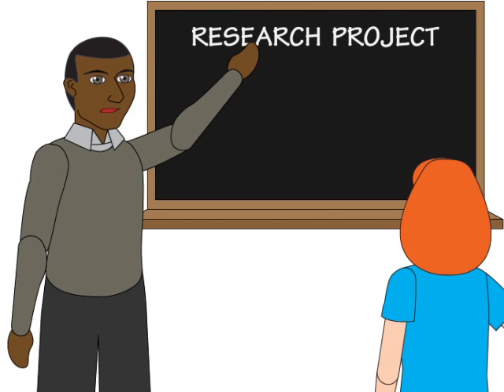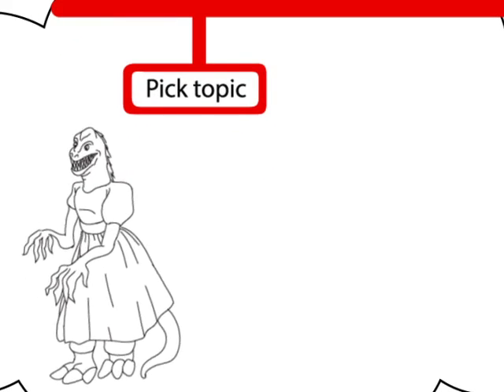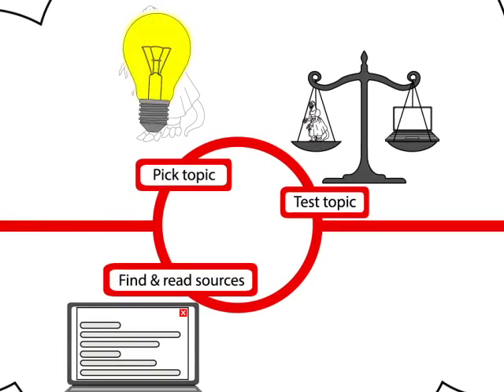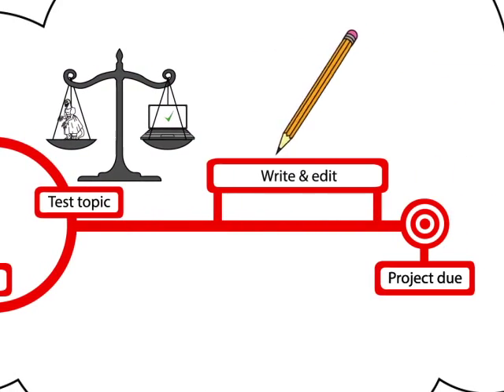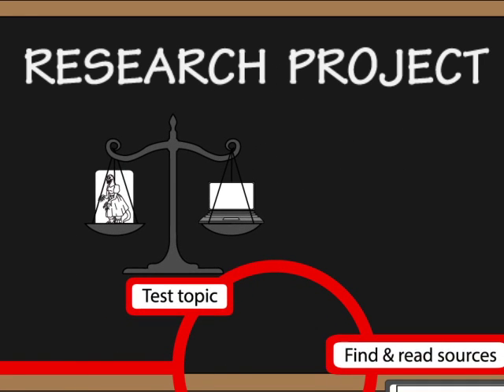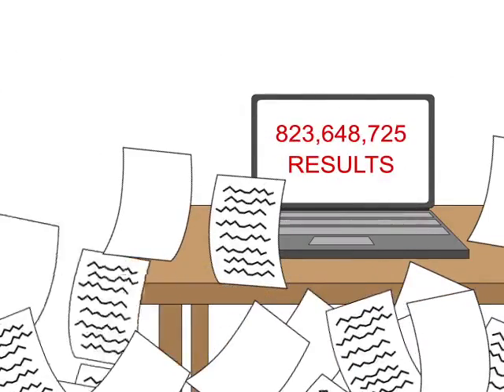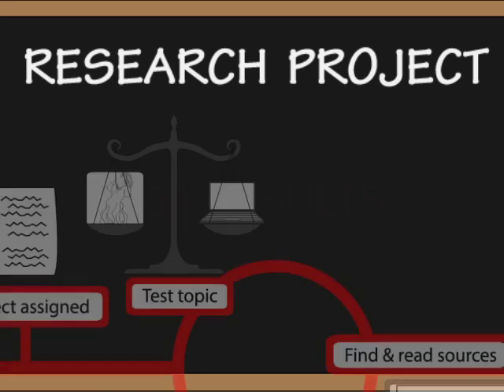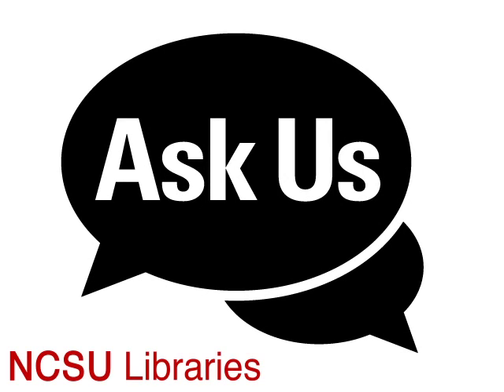Picking Your Topic IS Research!